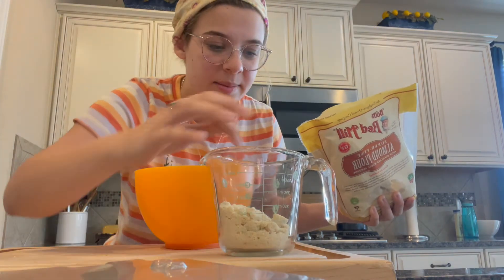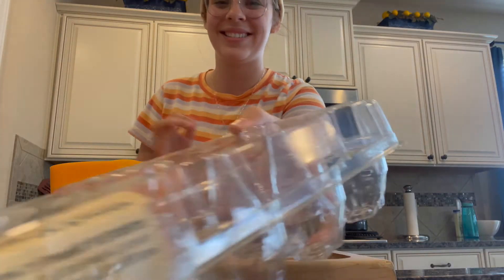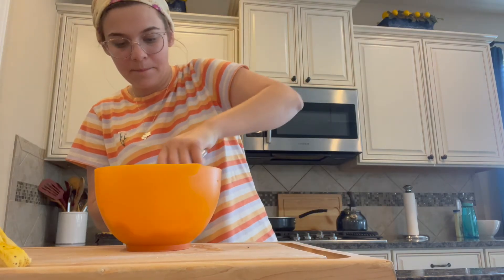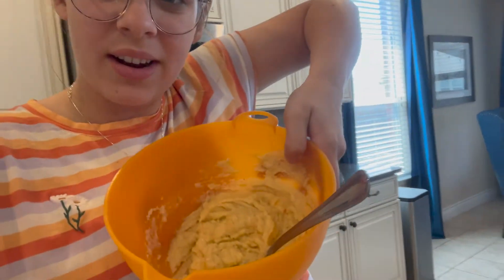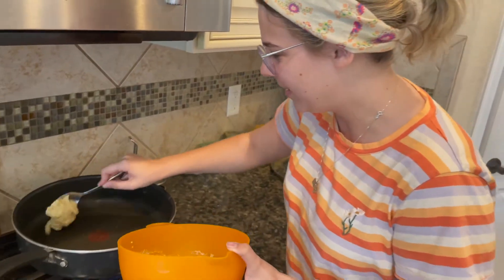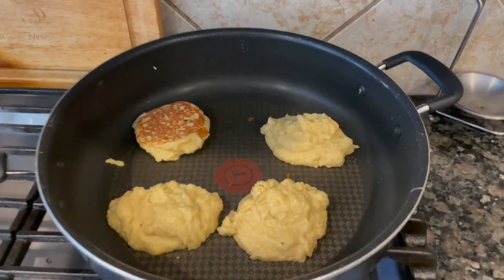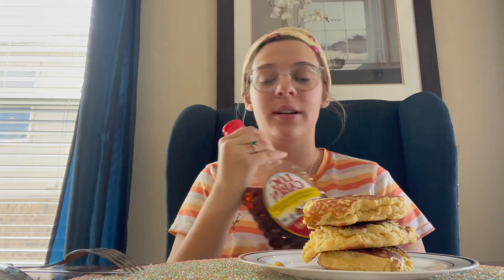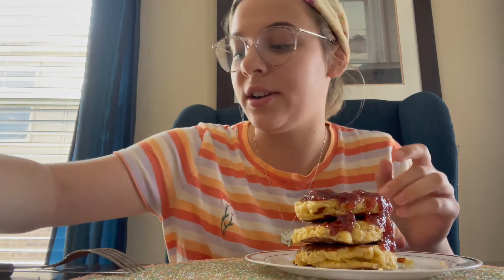Cooking with Emms (Banana Almond Flour Pancakes) || Emma Blurose